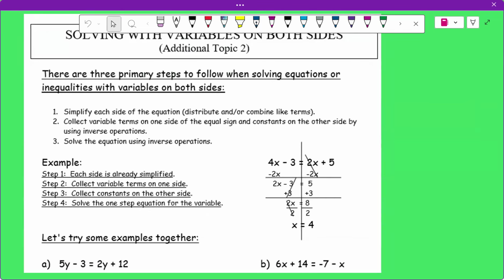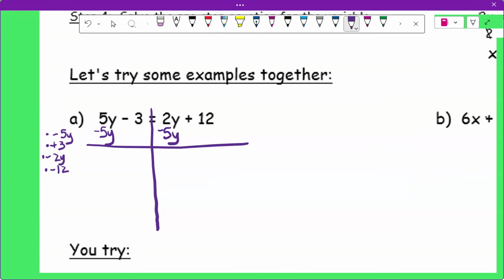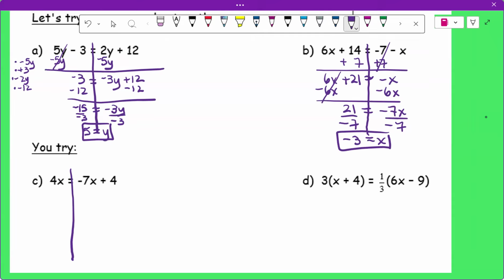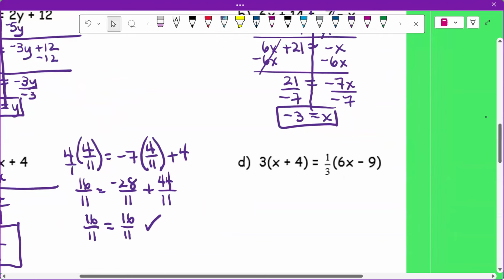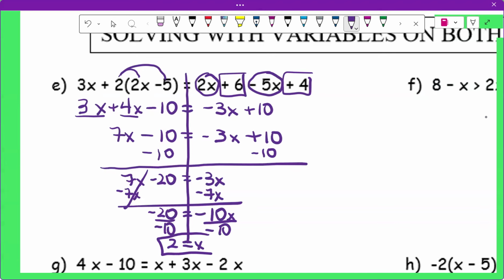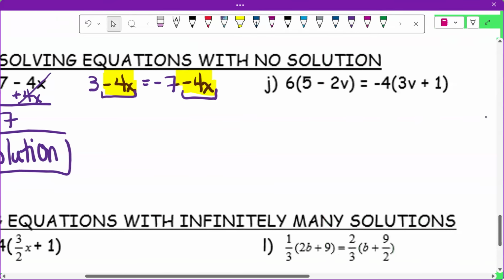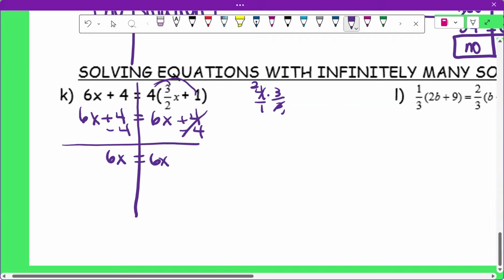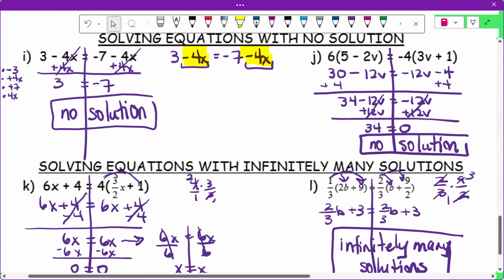Variables on Both Sides Equations